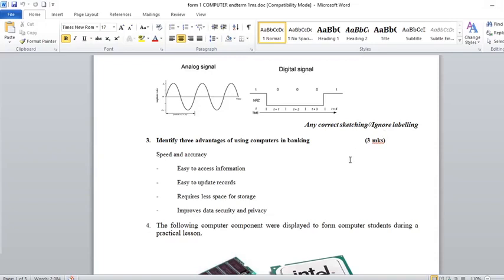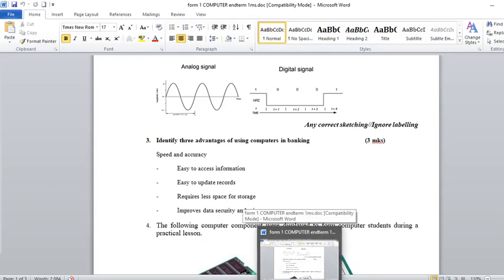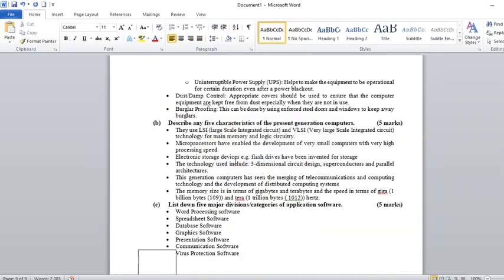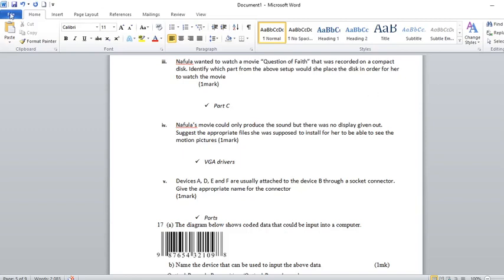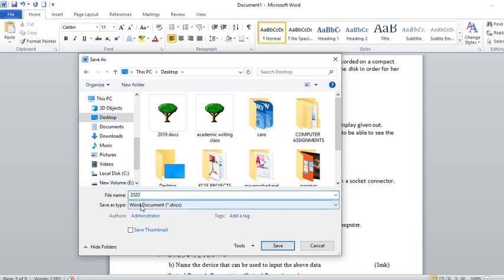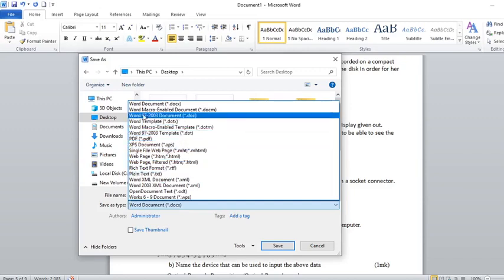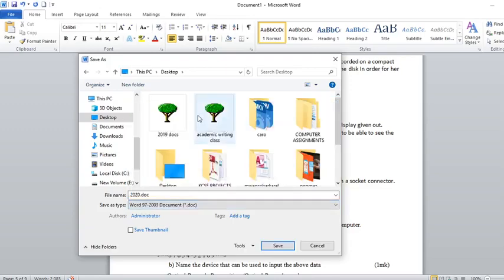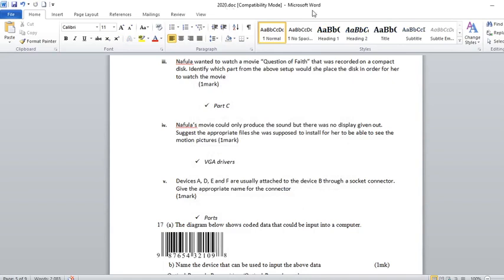Compatibility mode Save a word document in Compatibility mode 97-2003